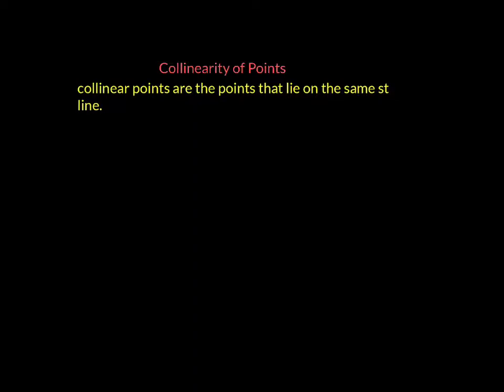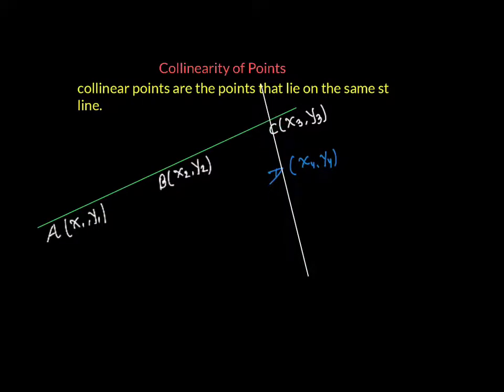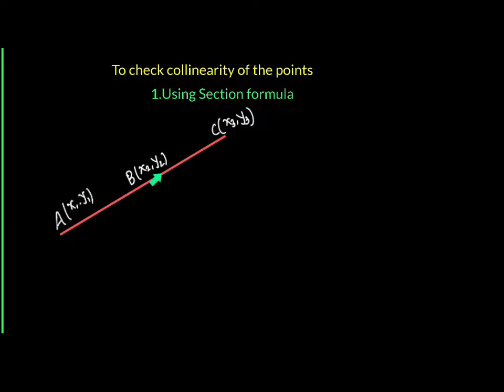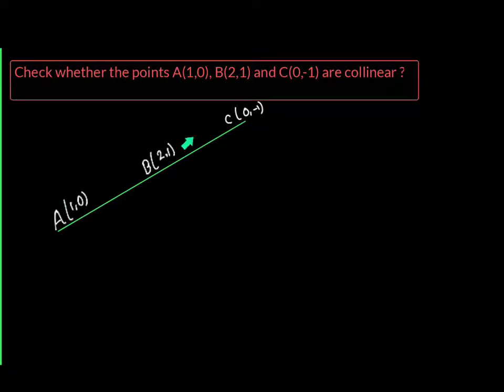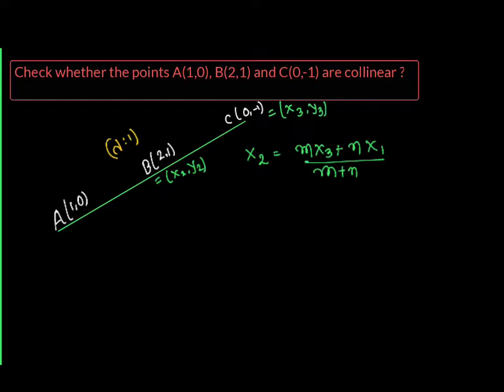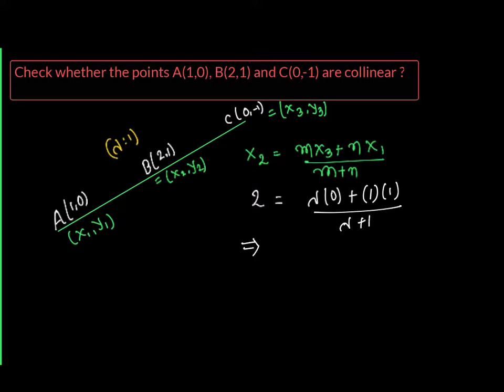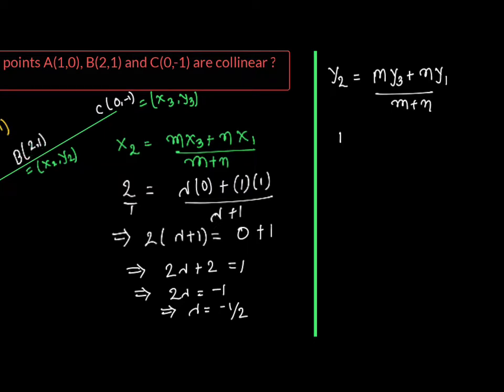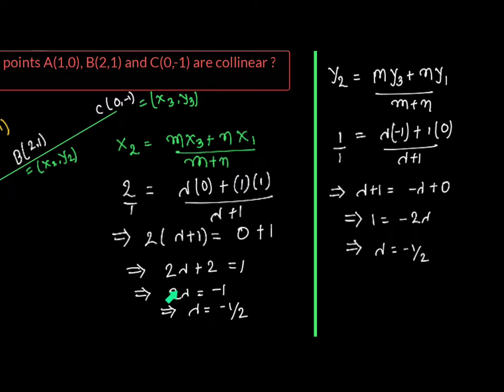Collinearity of Points for class 10 || NCERT coordinate geometry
Developed by a team of IITian for better understanding of Collinearity of points in coordinate geometry of class 10th students. This Video covers the concepts along with the problem in NCERT textbook.